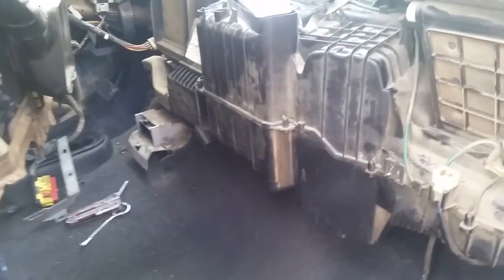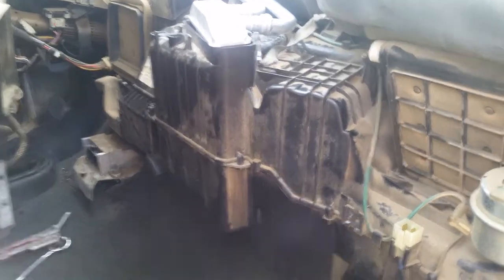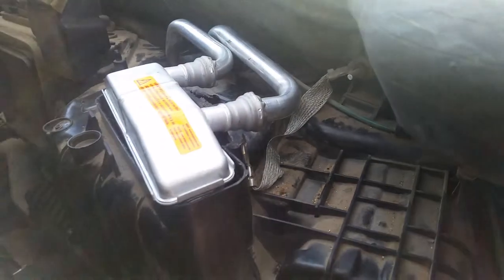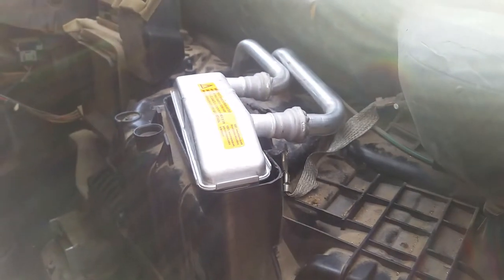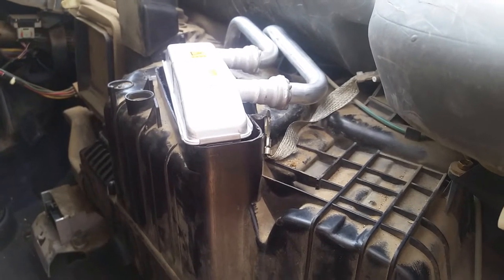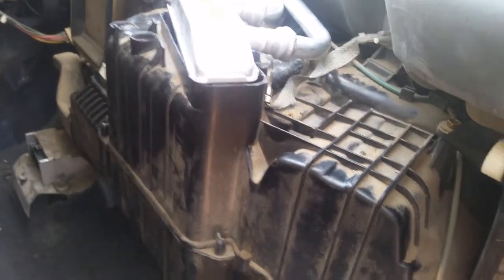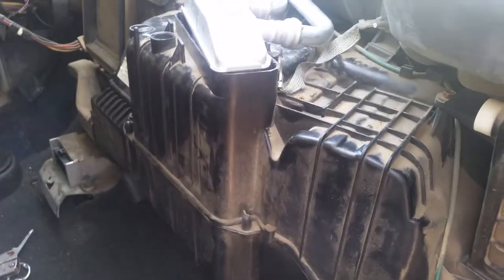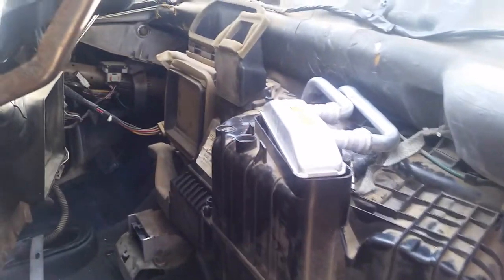Heater core 2000 dodge ram short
Install w/out removing black heat box